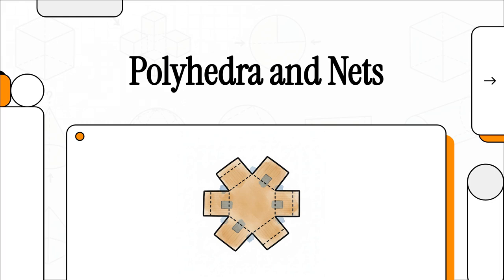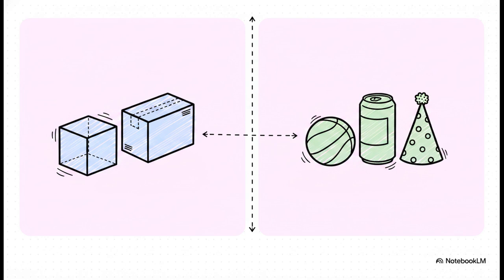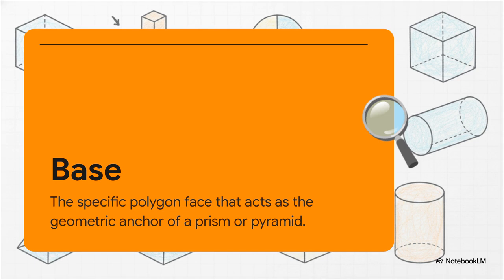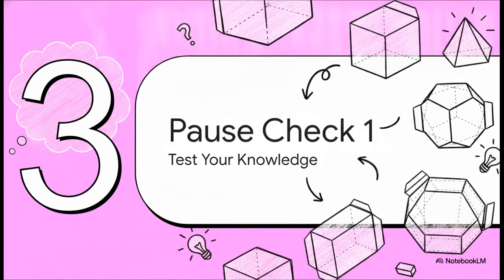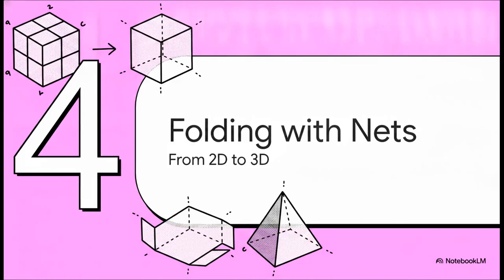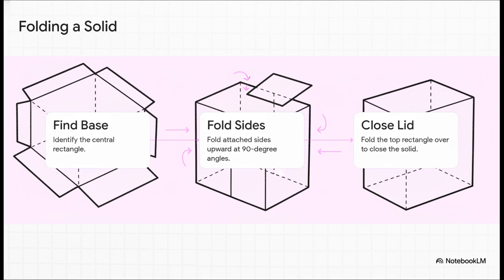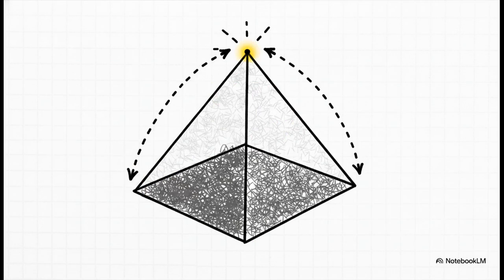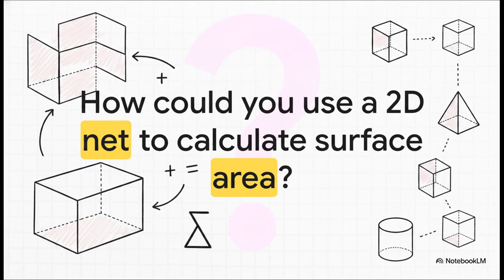Grade 8 Geometry: Classify Polyhedra and Nets of Solids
Learn to tell polyhedra from other solids, classify prisms and pyramids by their bases, and match 2D nets to the 3D solids they fold into.

Chapters:
0:00 Intro
0:43 Section 1: polyhedra vs. other solids
1:29 Section 2: prisms and pyramids
2:45 Pause check 1
3:29 Section 4: fold shapes with nets
4:45 Pause check 2
5:29 Recap and transfer

This Solbee Explainer covers “Classify Polyhedra and Connect Nets to Solids” for the Saint Paul American School Grade 8 Geometry curriculum.